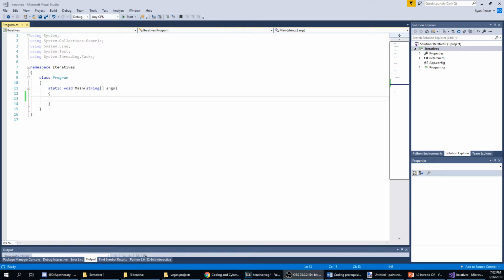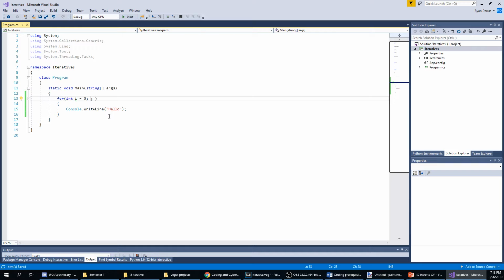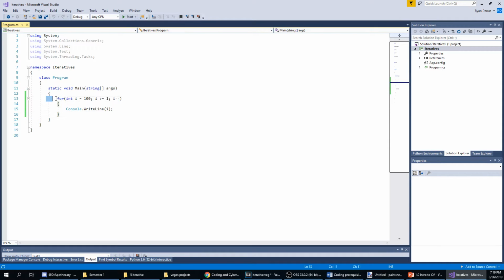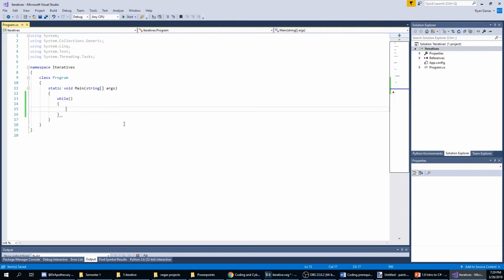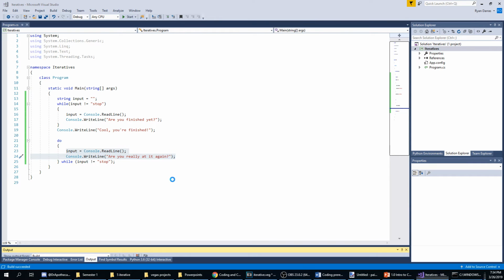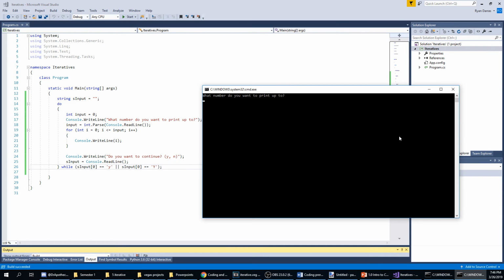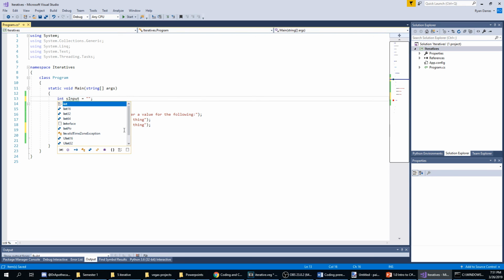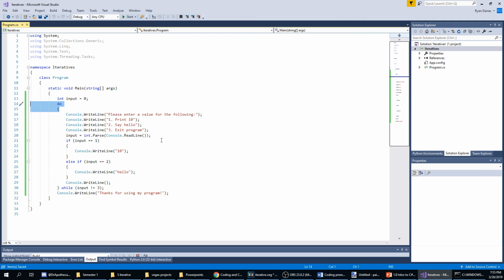Unit 5: Iterative Statements, Loops